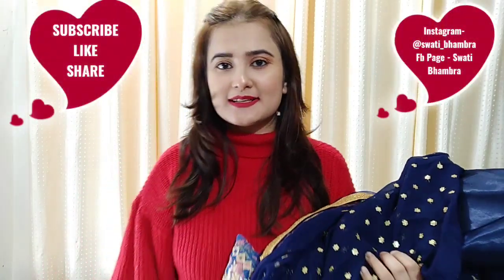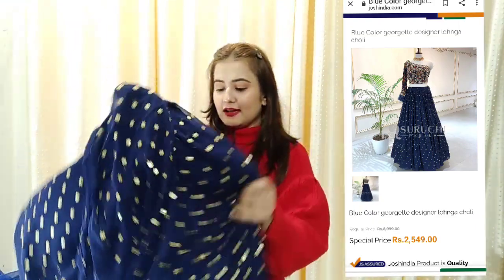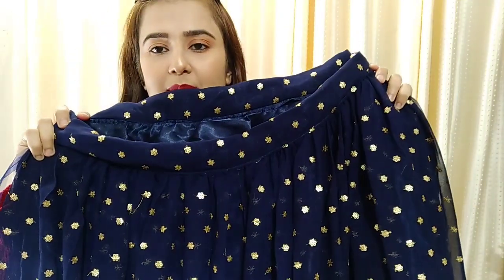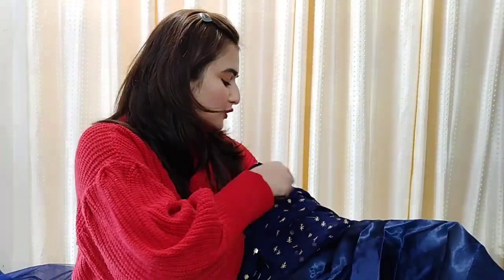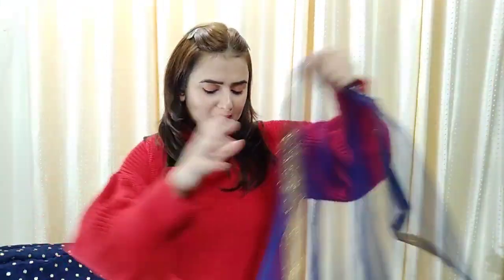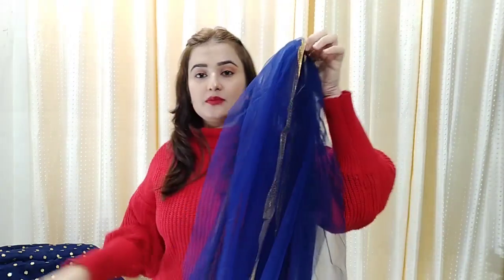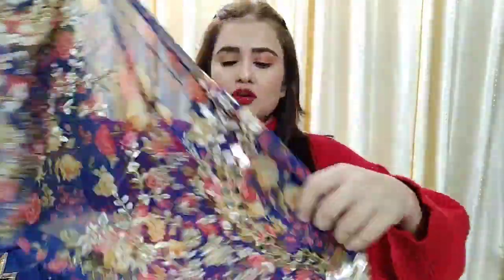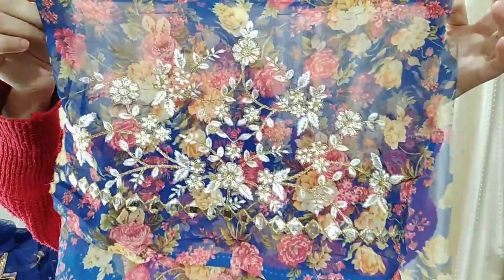Blue Designer Lehenga / Josh India / SWATI BHAMBRA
Hiiii everyone.

Swati Bhambra - A Makeup Lover

 (SWATI BHAMBRA).